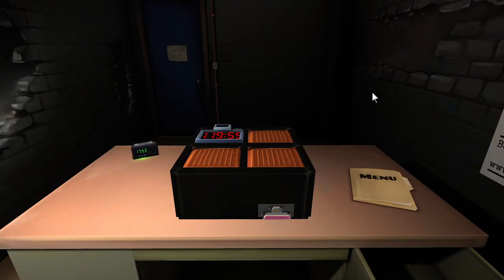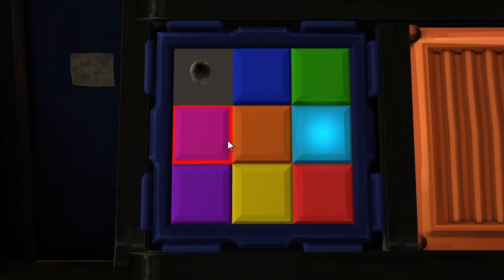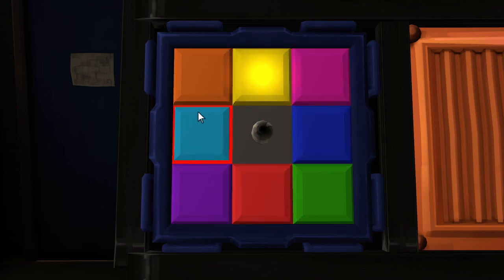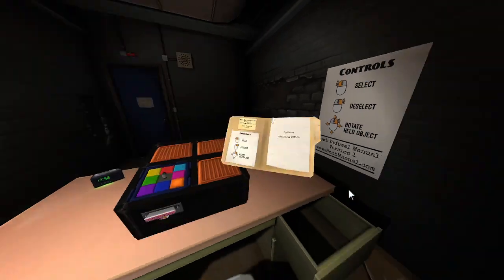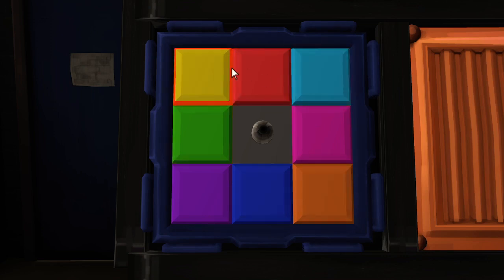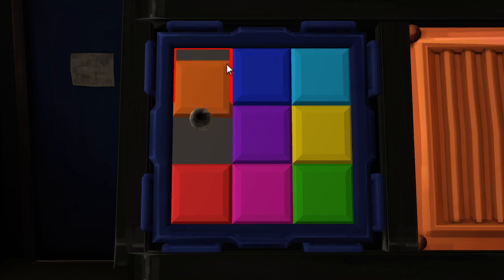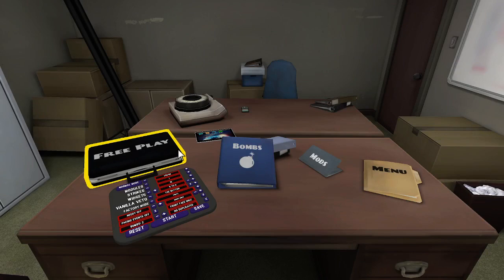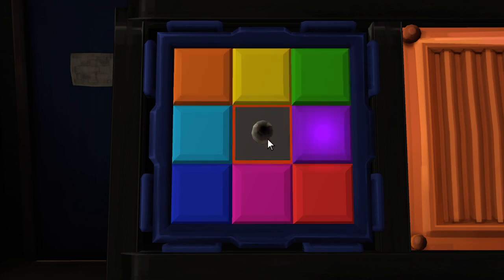KTANE - How to - Simon Shifts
SWEET RAVE PARTY!